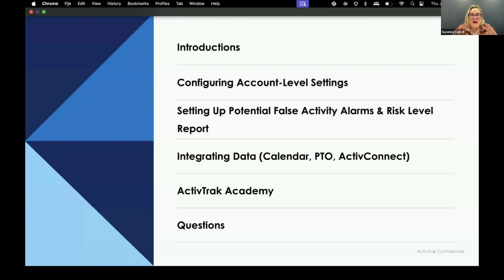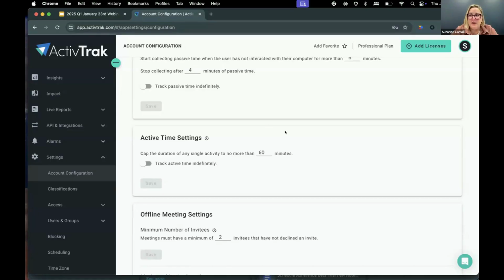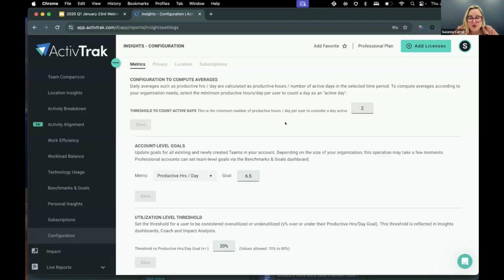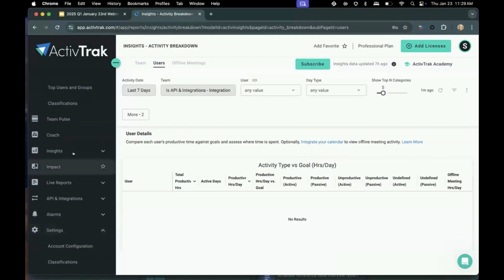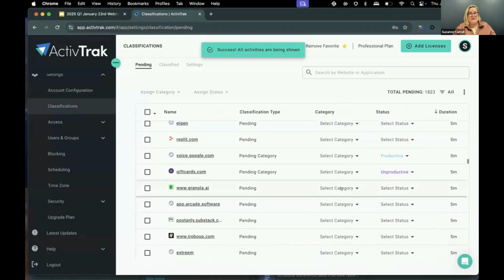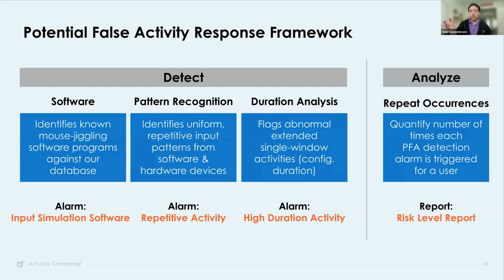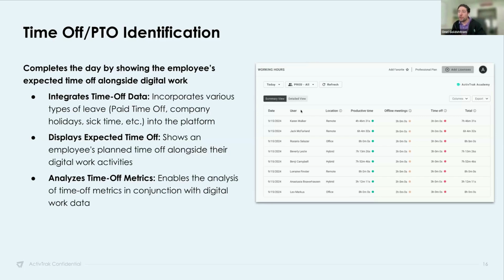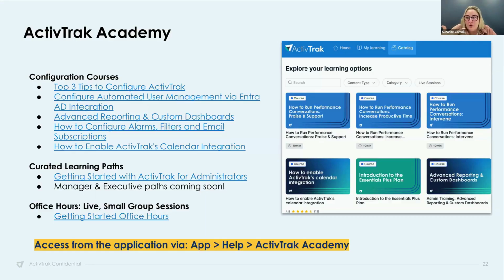Complete ActivTrak Configuration Walkthrough for Admins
Configuring ActivTrak correctly ensures accurate data, better insights, stronger privacy controls, and smoother team adoption. This in-depth admin training session covers everything you need to know to set up ActivTrak like a pro. Senior product leaders walk through account settings, sensitive data visibility, activity thresholds, classification best practices, false activity detection, HRIS integrations, calendar sync, and how to use the ActivTrak Academy for ongoing learning.

In this webinar, you will learn how to:
• Set up sensitive data visibility and privacy controls
• Configure active and passive time settings
• Adjust thresholds for daily activity and insights accuracy
• Use classification for accurate productivity reporting
• Detect mouse jigglers and false activity using alarms
• Integrate calendar data for offline meeting tracking
• Prepare for upcoming HRIS/PTO integrations
• Train teams with ActivTrak Academy and office hours

00:00 Welcome and speaker introductions
02:10 Why configuration matters
06:40 Sensitive data visibility and privacy settings
13:15 Active vs passive time settings
20:30 Activity thresholds and time zones
27:50 Classification setup and best practices
41:10 Detecting false activity and alarms
52:20 Calendar and HRIS/PTO integrations
59:45 ActivTrak Academy and office hours
1:02:30 Closing and next steps